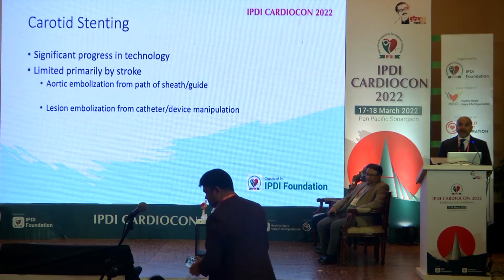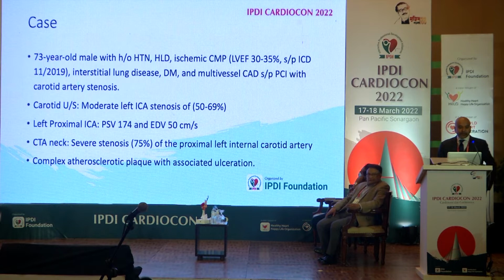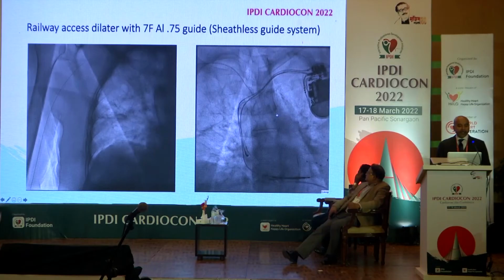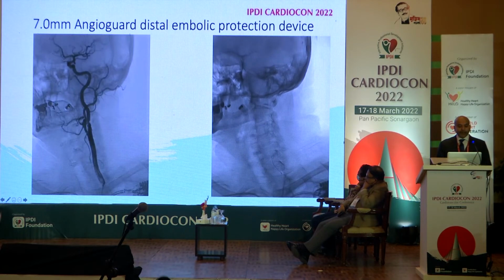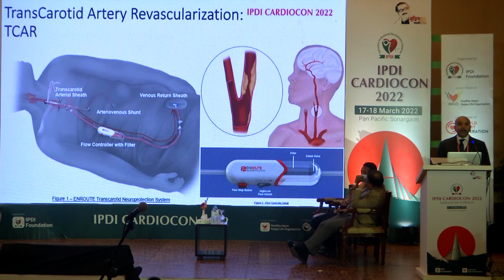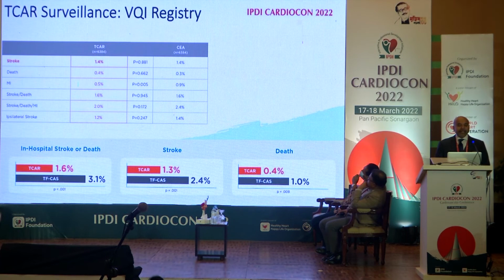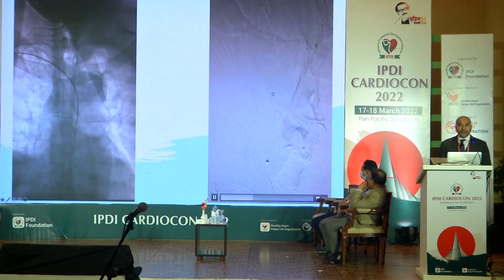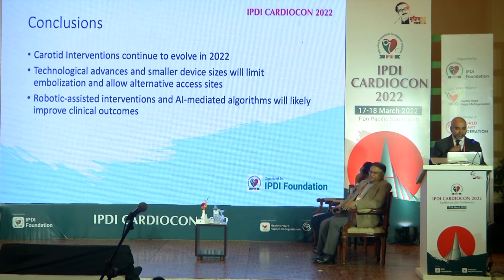Session: 12 - Carotid Intervention - Update 2022 by Dr. Jon C George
Topics: Carotid Intervention - Update 2022
Speaker: Dr. Jon C George